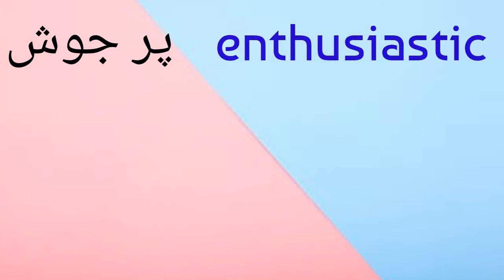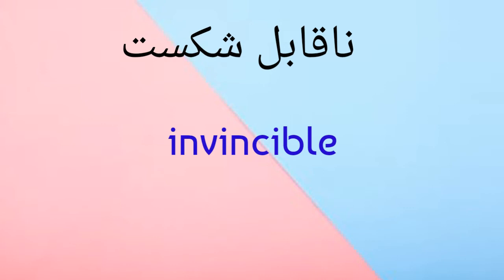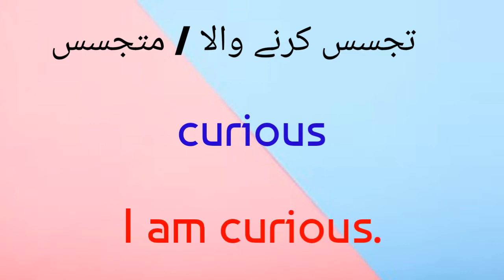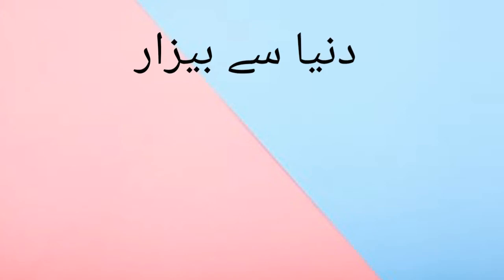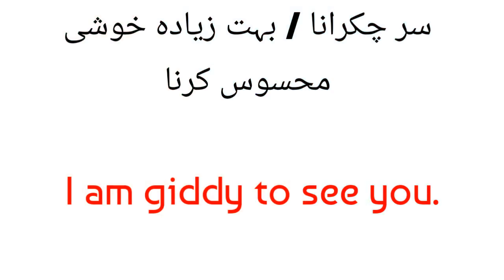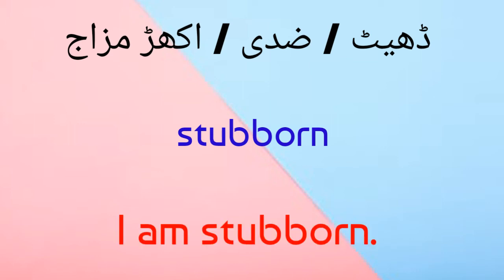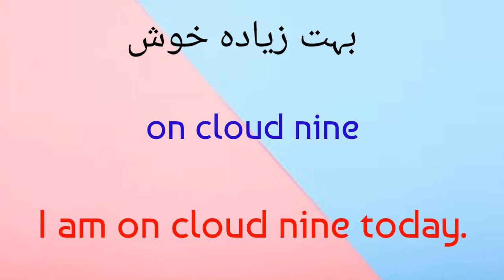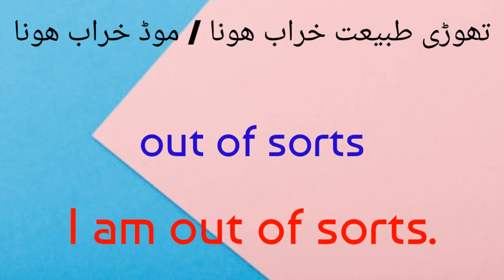Spoken English Vocabulary | Daily Use English Words | Mood/Feelings Vocabulary | English Educator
Learn Mood Vocabulary | Very Important English Vocabulary words | Mood/Feelings Vocabulary | Daily Use English Words with English Educator. English words for daily use have been taught with their Urdu meanings. These words are very important in daily life use and very important for improving English Vocabulary and English speaking. Learn smart English words, daily use vocabulary words, useful English vocabulary words, and daily use smart English words. Easy method to learn daily use English words, and get vocabulary practice.